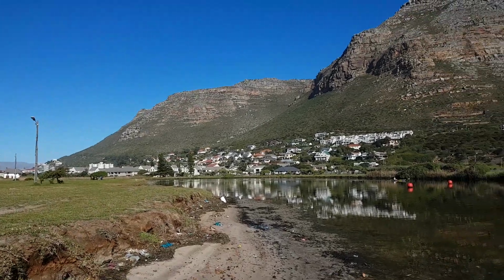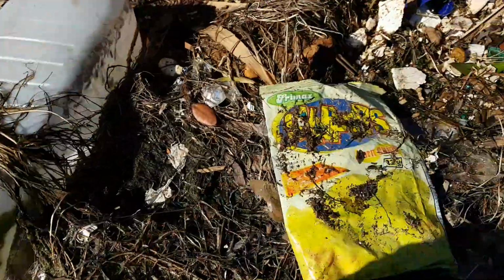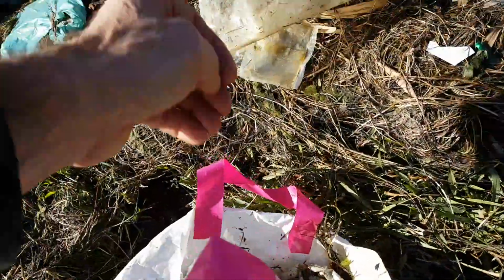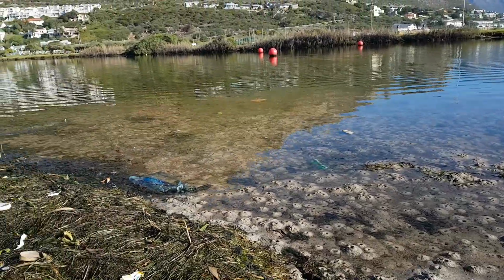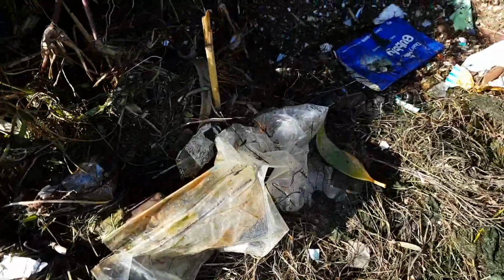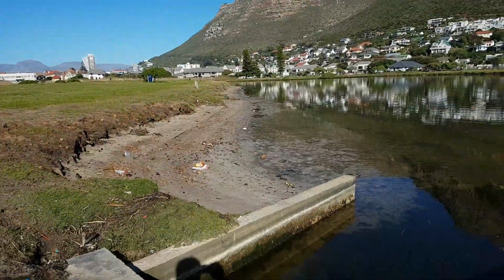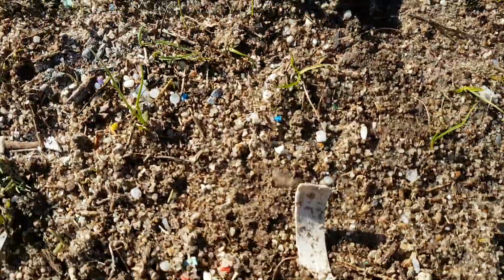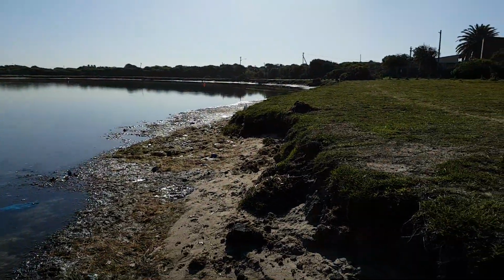Zandvlei False Bay Plastic issue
Every time we have rain, tons of plastic pollution, either as packaging or most much smaller (that cannot be seen by the naked eye).
Plastic Pollution is like an iceberg, the big pieces are what you can see while the smaller bits that cannot been seen by the naked eye makes up the majority of the pollution that flows into False Bay.
envirionmentalwarriors grey environmental warriors,Vrygrond,CTNews,KeepCapeTownClean!